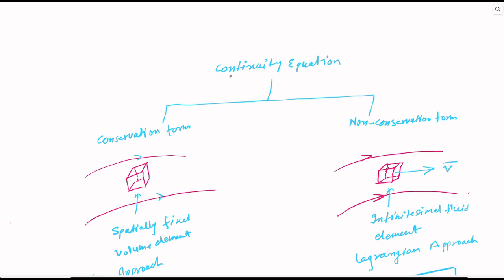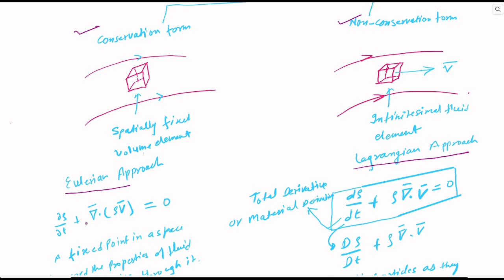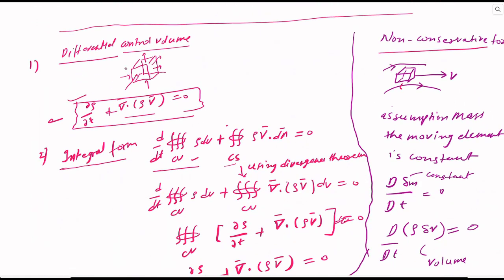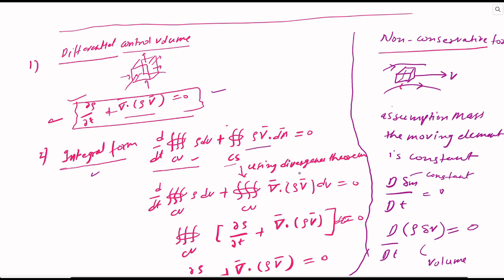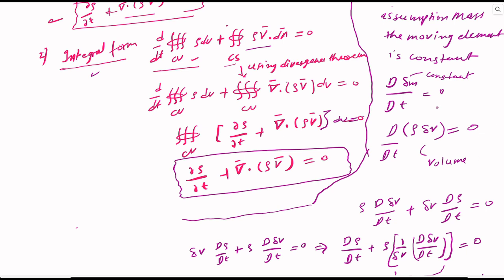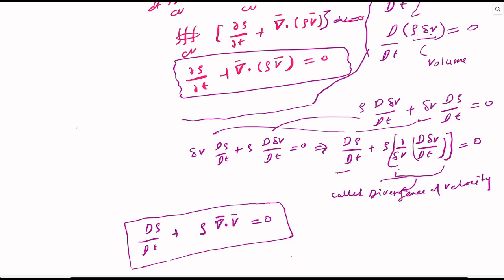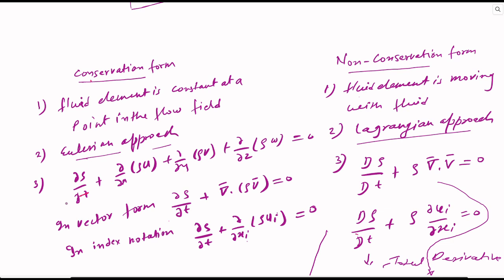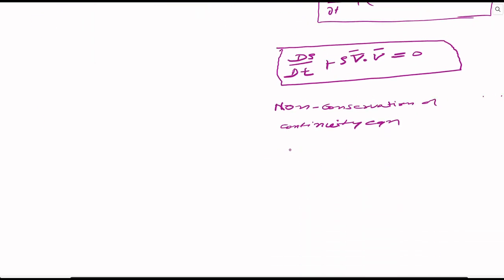conservation and non conservation form of continuity equation